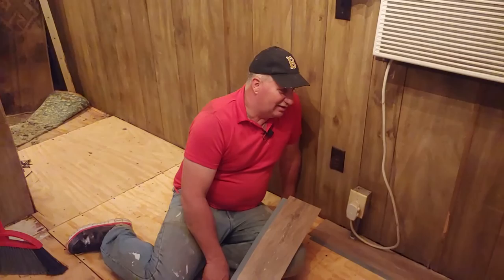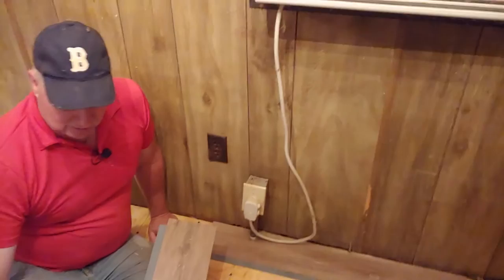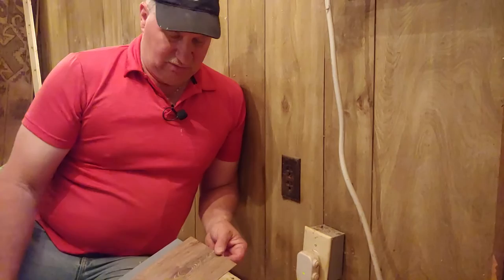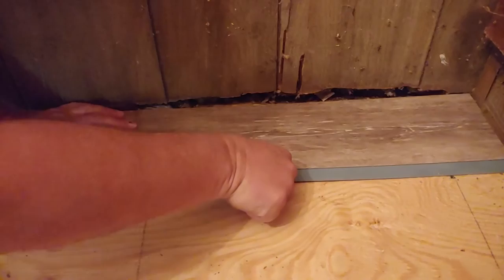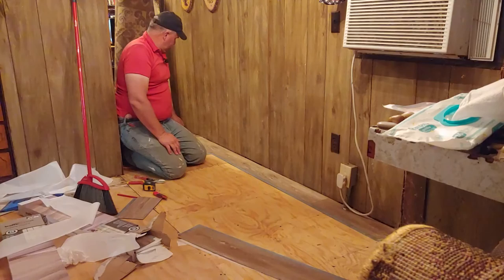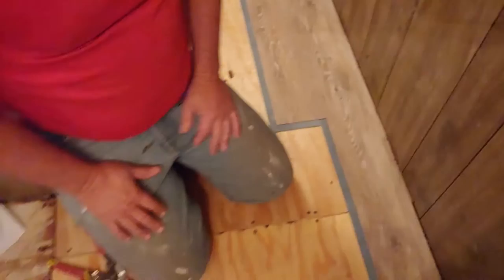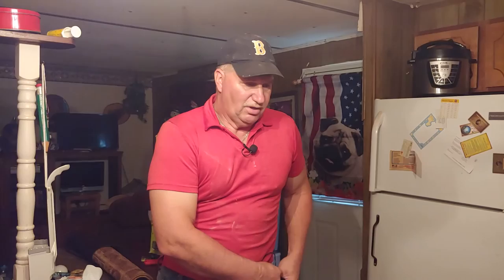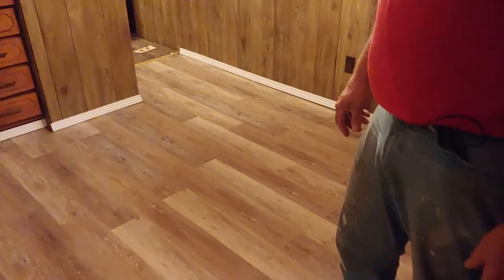Traffic Master Grip Strip Flooring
This is the second part of the problems with AC units. Phil shows a new type of flooring he likes.

I had to cut part of the video because the boys lost audio, but I will be putting out the whole day, with missing audio later this week.